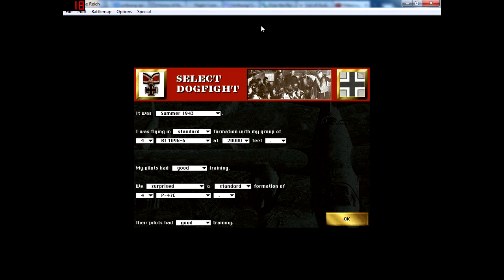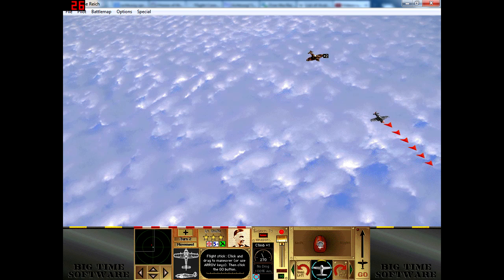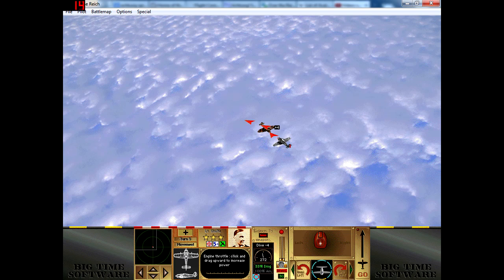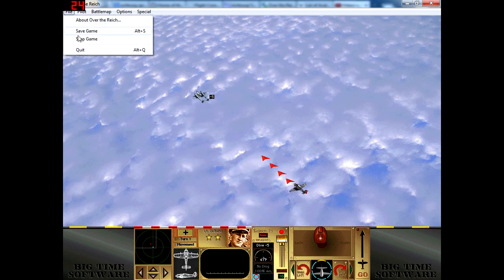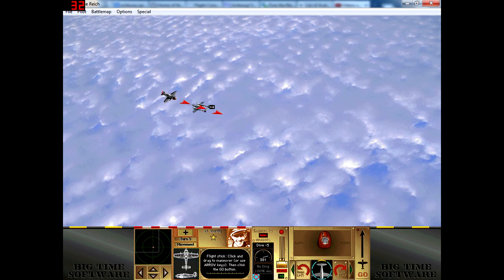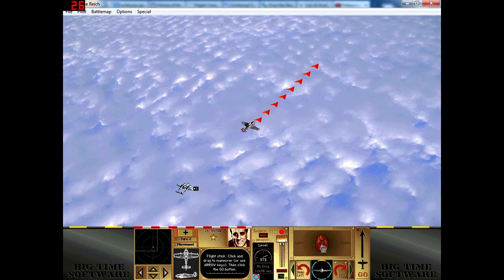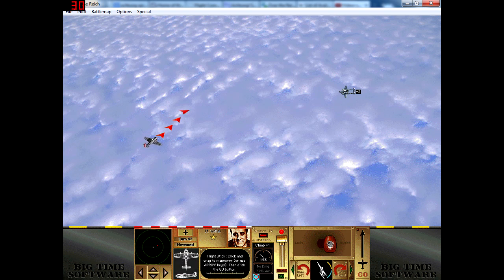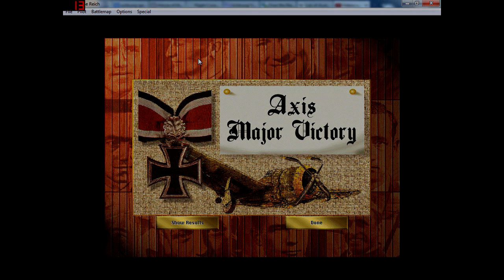Over the Reich - Challenge Accepted.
I was challenged in my previous video comments to do something more challenging than the gameplay I recorded for that one. Someone else suggested a 1 v 1 battle in my Fw190 starting at a disadvantage.

And of course I'm not one to fold when challenged ;). Enjoy the clip!!! :)